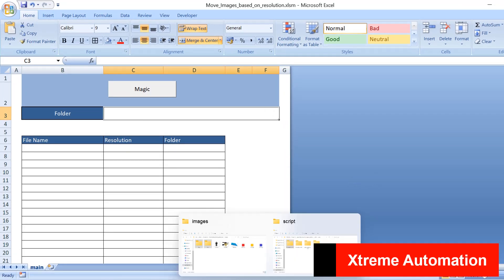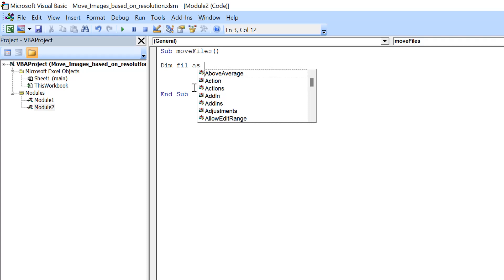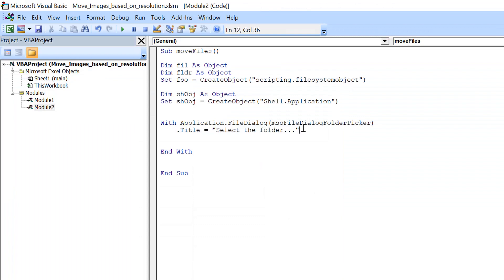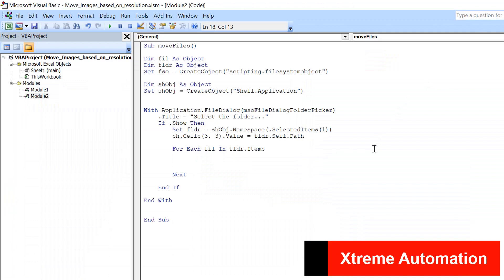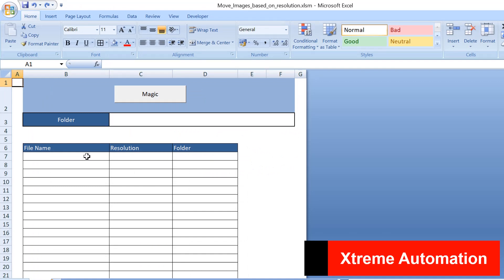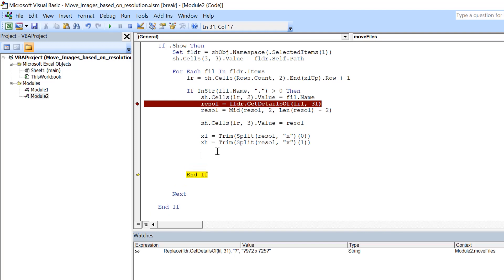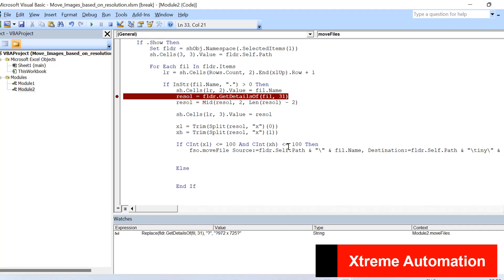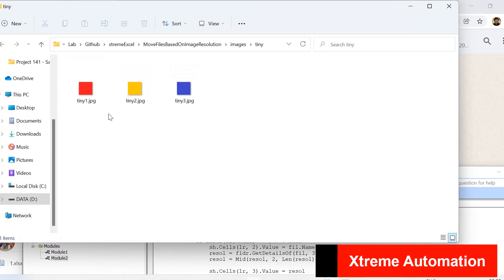VBA | Move images based on resolution | Excel macros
Learn how to move images of different resolutions in different folders using Excel vba.
The instructions in this video are very easy to follow even if you are new to VBA programming.

Watch other suggested videos on our channel to learn more tips and tricks in excel.